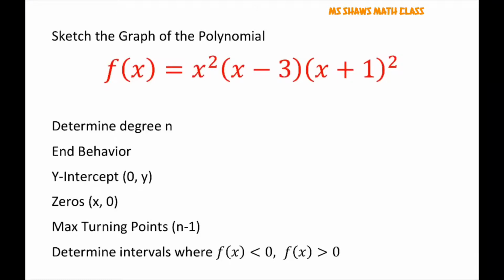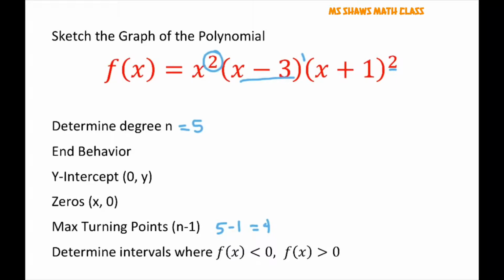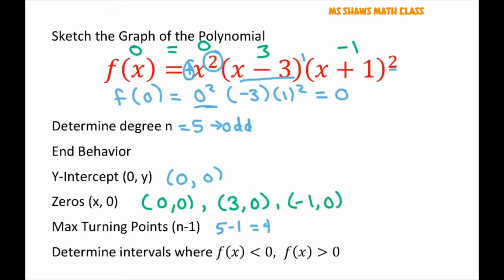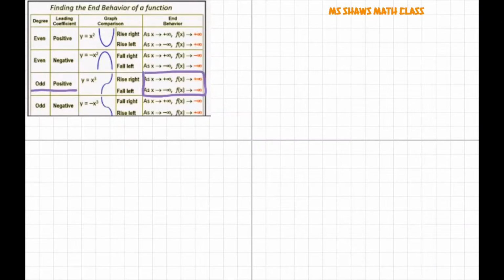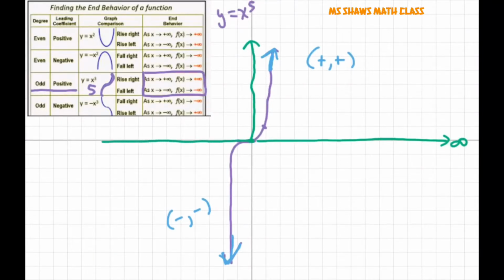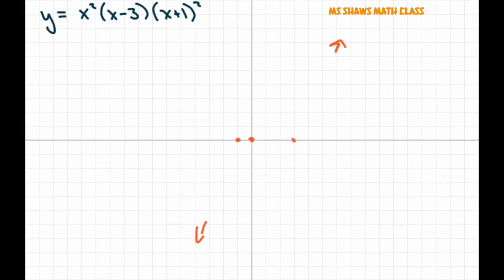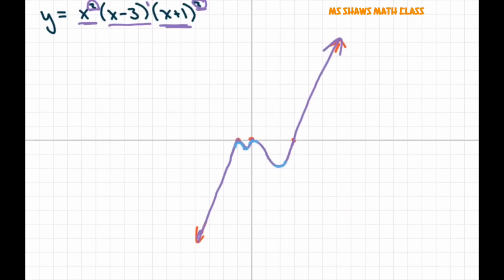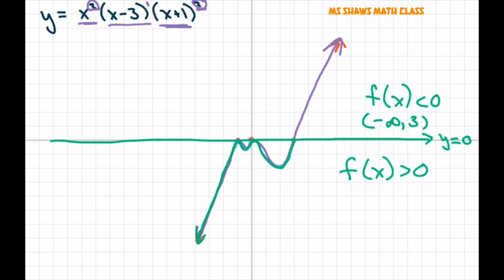Sketch the Polynomial Graph. End Behavior, Degree. V3c